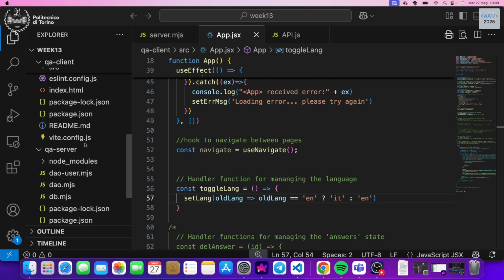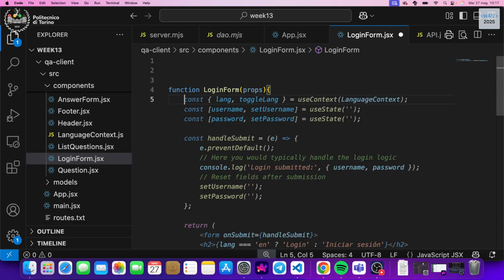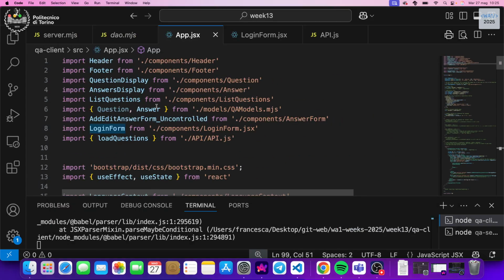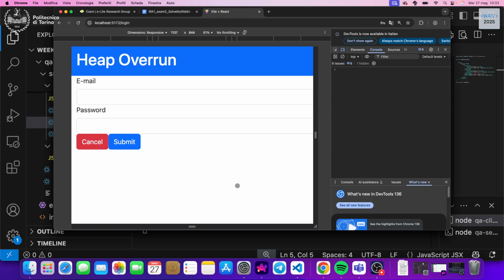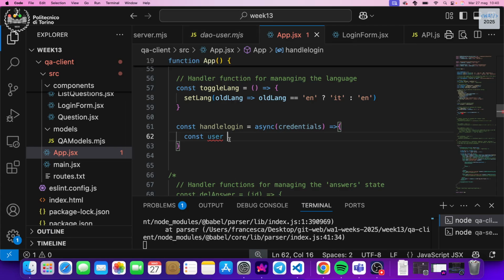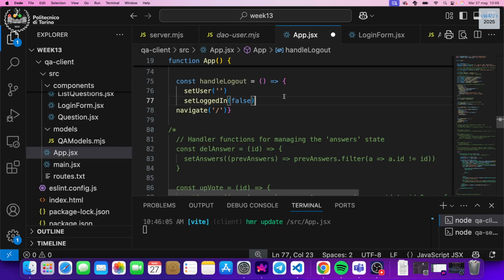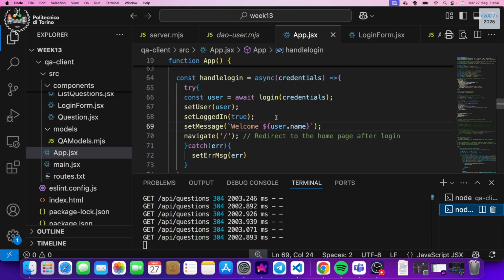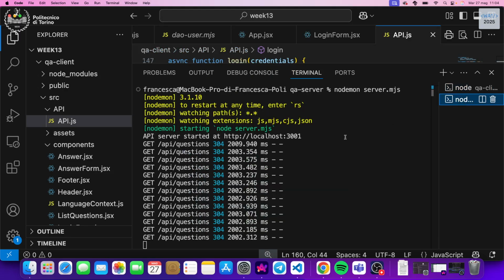WA1-2025-L27: Authentication with Passport.js (Exercise) - part 2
Lecture 27, date 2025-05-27: Authentication with Passport.js (Exercise) - part 2.